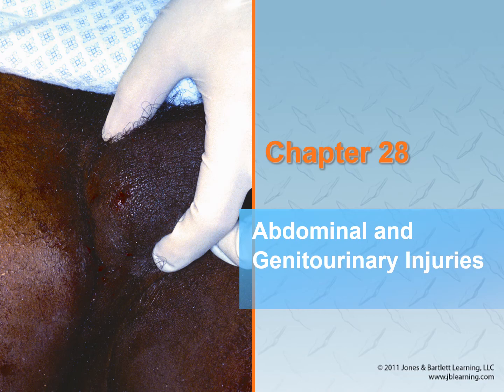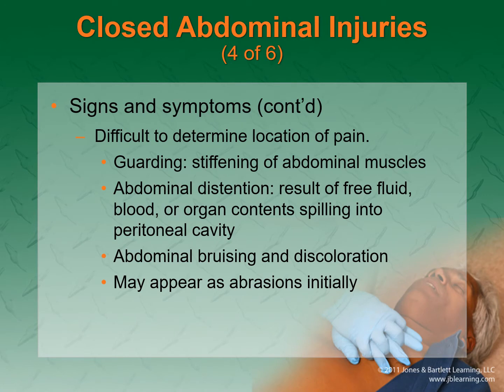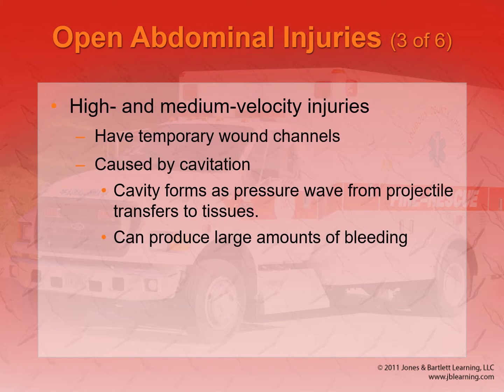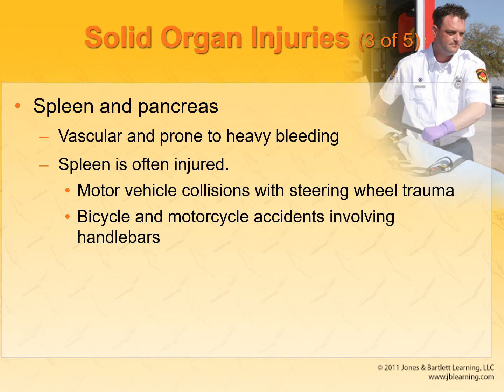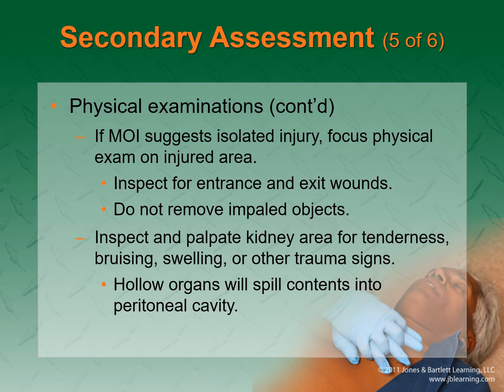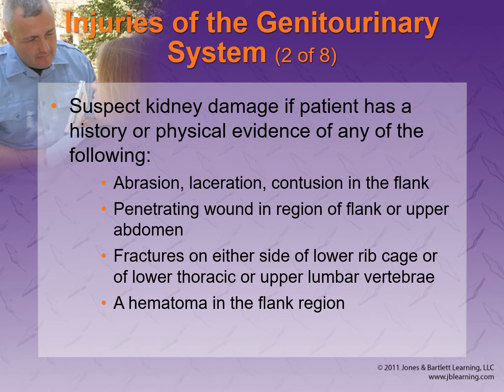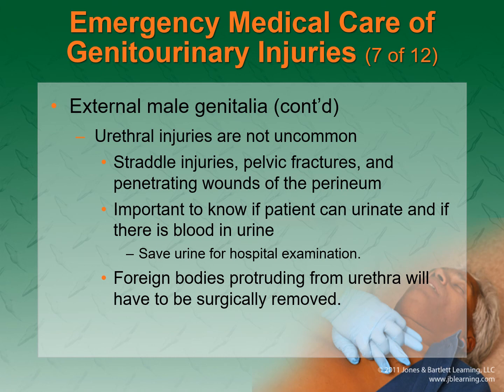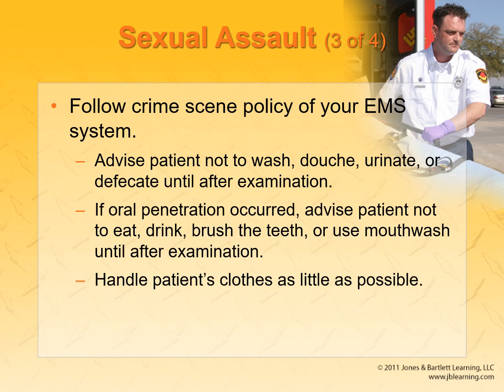EMT Abdominal Injuries Lecture